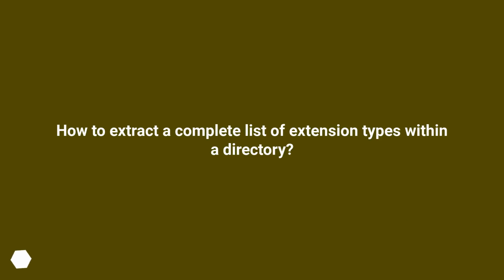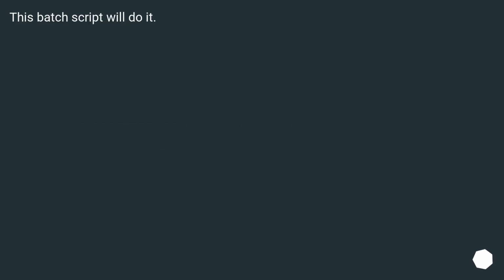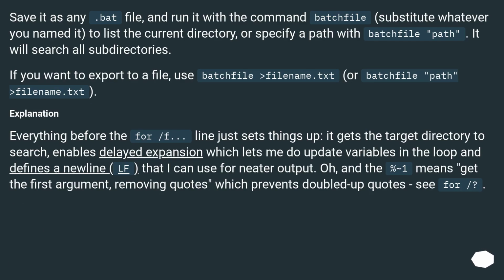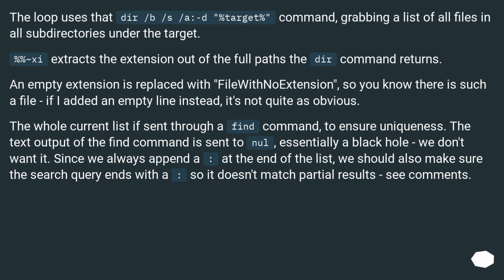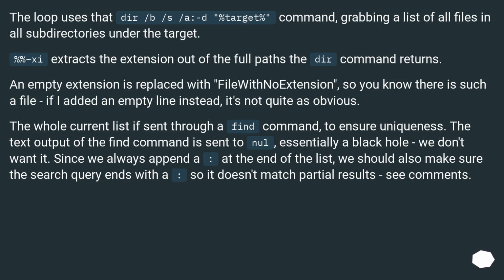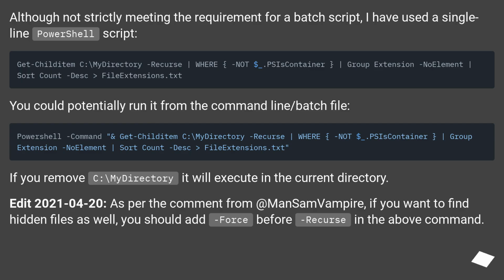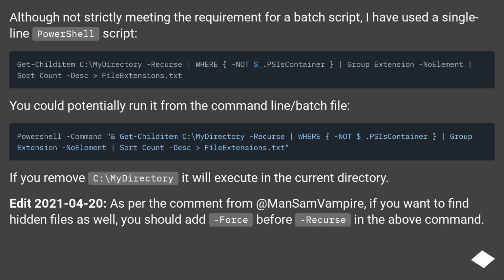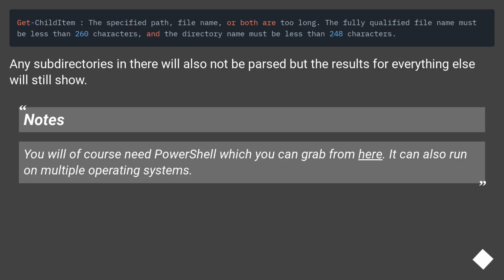How to extract a complete list of extension types within a directory?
Chapters
00:00 Question
00:39 Accepted answer (Score 39)
03:21 Answer 2 (Score 37)
04:56 Answer 3 (Score 4)
05:17 Answer 4 (Score 3)
05:34 Thank you